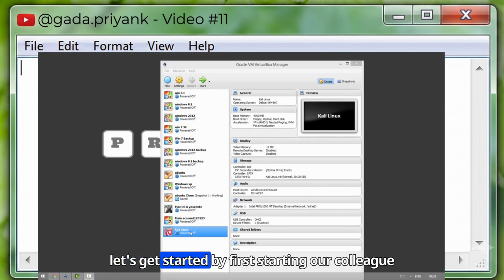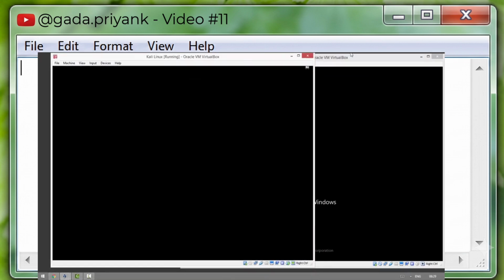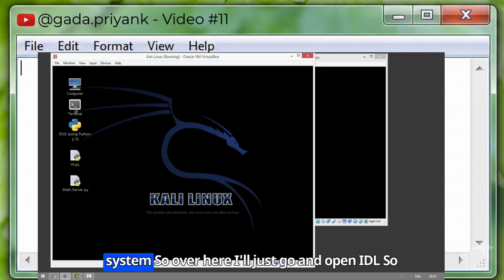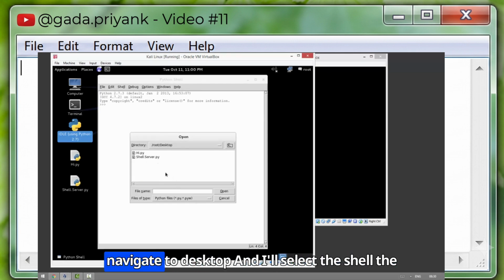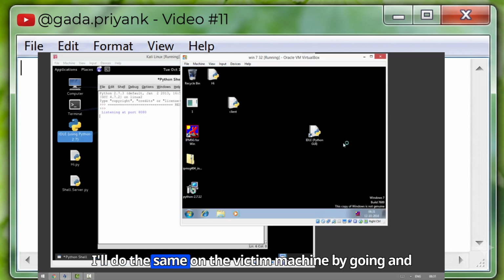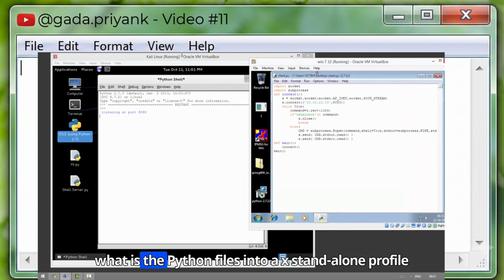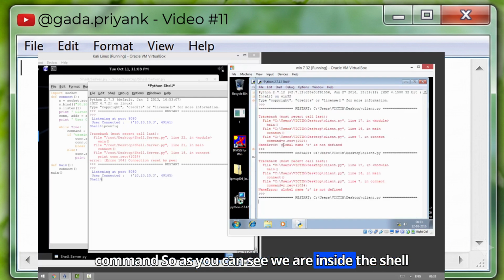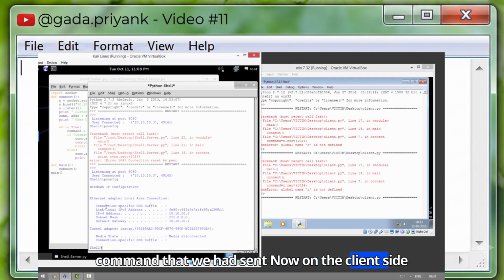best CYBERSECURITY python PROJECT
This video shows the best cybersecurity project where i will be testing a reverse tcp shell which has client and server model and testing the connection.

00:00 Channel Intro
00:23 Testing Reverse TCP Shell